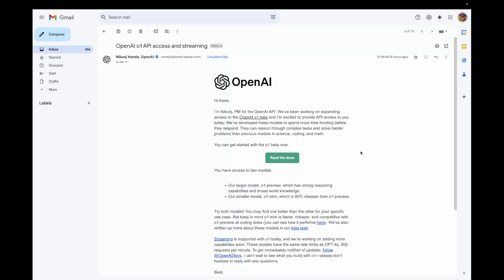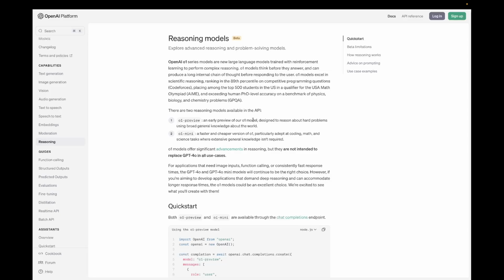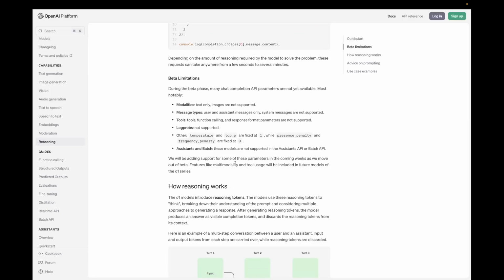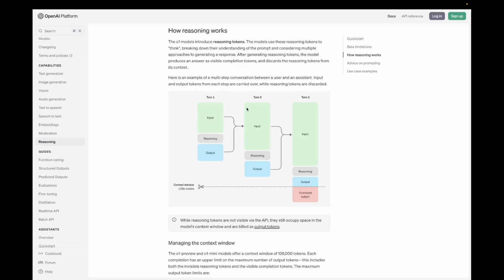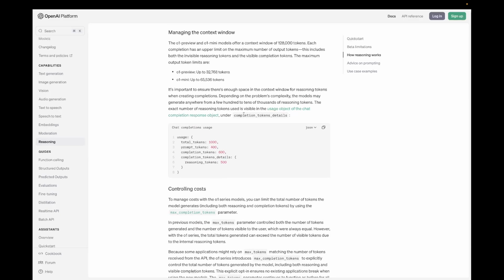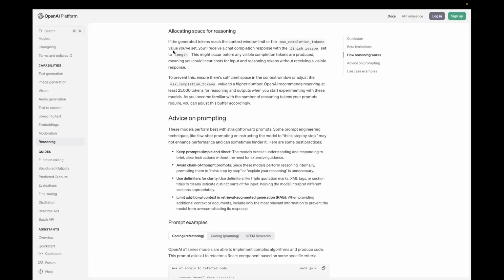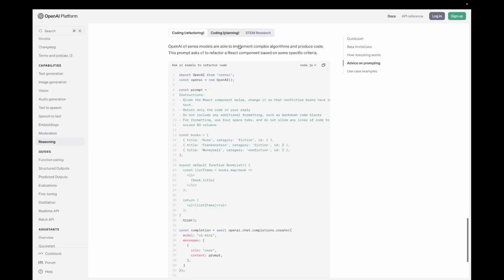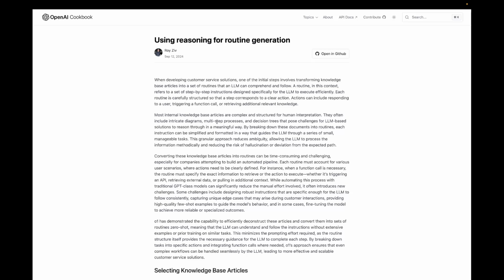OpenAI o1 API Available! How to Use o1-Preview and o1-mini API | Introducing Advanced Reasoning API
Exploring OpenAI’s o1 Beta: Advanced Reasoning API and Use Cases

OpenAI has just released API access for the o1 Beta, introducing two powerful models: o1-preview and o1-mini. In this video, we’ll explore their advanced reasoning capabilities, compare their strengths, and discuss real-world use cases, including coding, data validation, and routine generation. Learn how these models handle complex tasks in science, math, and customer service while managing token limits and controlling costs effectively.

OpenAI has expanded access to the o1 Beta, providing two cutting-edge models: o1-preview and o1-mini. These models excel in reasoning, coding, math, and solving complex tasks. While o1-preview offers strong reasoning and broad world knowledge, o1-mini is faster, cheaper, and competitive in coding tasks, being 80% more cost-effective.

Streaming is supported, and with a rate limit of 500 requests per minute, these models are ready for diverse applications. Follow @OpenAIDevs for updates, and get started with the o1 Beta today! Check out the docs and our blog post to learn more.

YouTube Chapters

0:00 - Introduction: OpenAI’s o1 Beta API Released
0:12 - Checking the Documentation
0:22 - Overview of o1 Reasoning Models
0:36 - Advanced Reasoning Capabilities of o1 Models
0:55 - o1 Models’ Academic and Competitive Achievements
1:30 - o1-preview vs. o1-mini: Key Differences
2:22 - When to Use GPT-4 Models Instead
3:12 - Limitations of o1 Models in Beta
4:09 - Upcoming Features and Future Updates
4:30 - How to Use o1 Models with Chat Completions
5:16 - Example Setup for Using o1-preview
6:02 - Optimizing User Experience for API Latency
7:06 - Current API Limitations and Fixes
8:11 - Managing Costs and Token Usage
9:14 - Reasoning Tokens Explained
10:12 - Example: Multi-Step Conversations
12:06 - Cost Considerations with Reasoning Tokens
13:12 - Best Practices for Prompt Engineering
14:42 - Use Case: Data Validation with o1
22:59 - Use Case: Routine Generation with o1
23:47 - Conclusion: How to Get Started